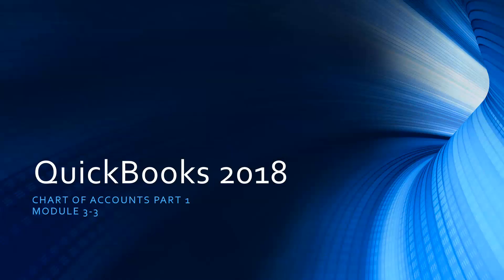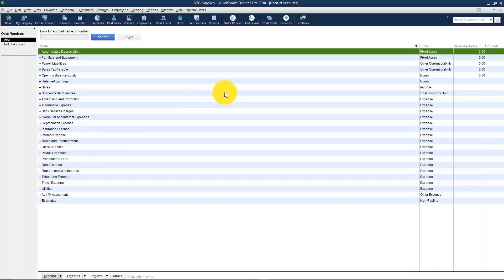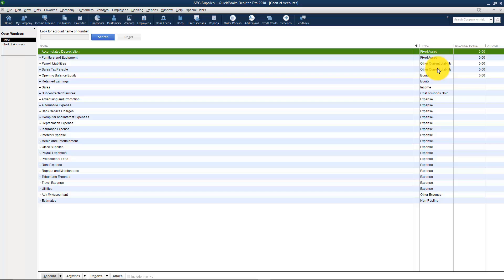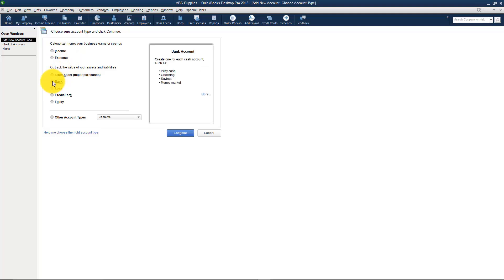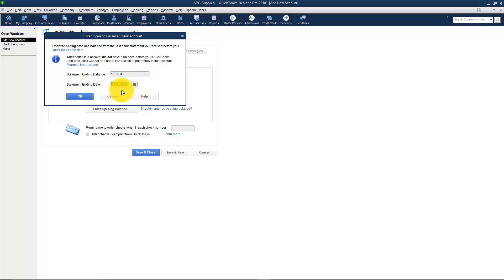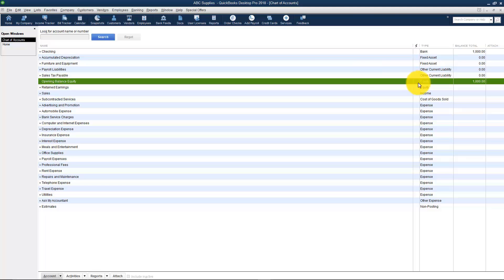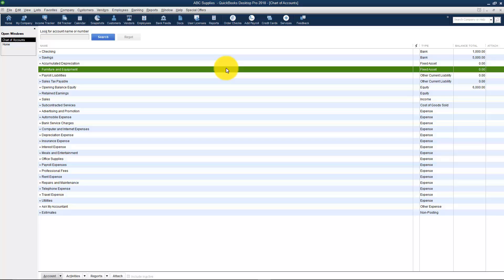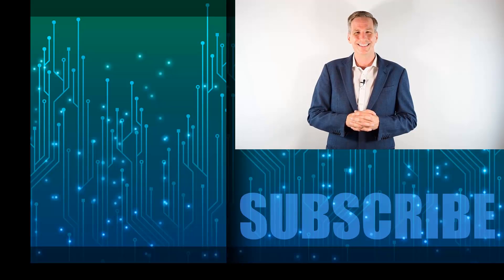How to Setup the Chart of Accounts in QuickBooks 2018 - Part 1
During this QuickBooks 2018 tutorial video, we will talk about the different type of accounts such as bank accounts, assets, accounts receivable, accounts payable, and liabilities. We will also show you how to set up a new bank account.